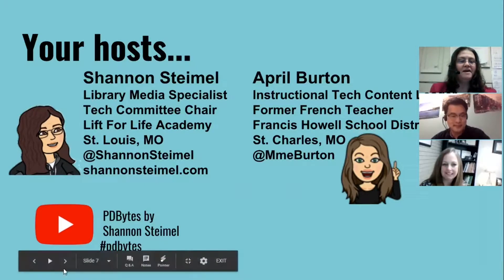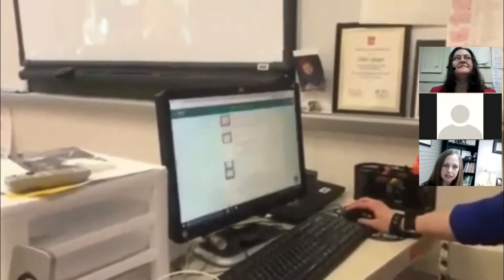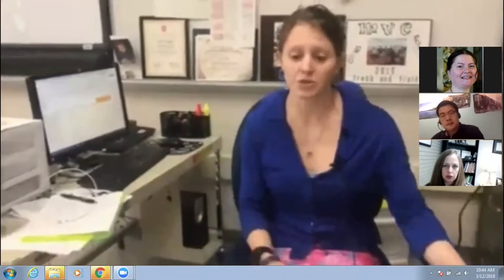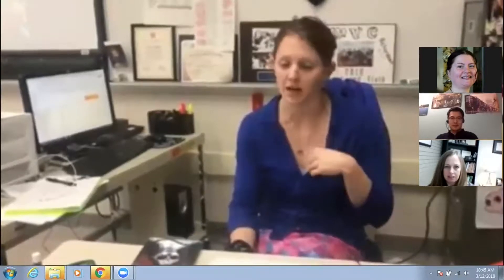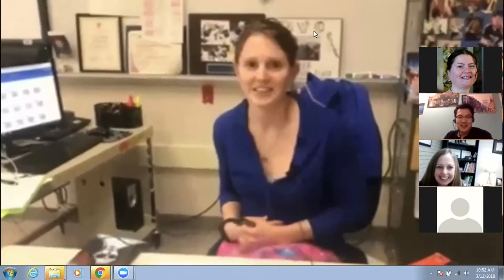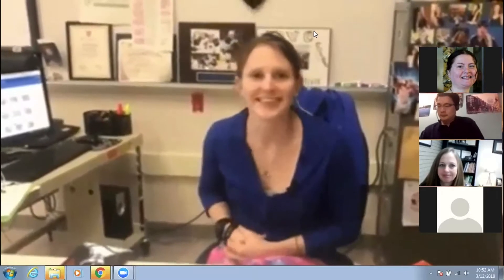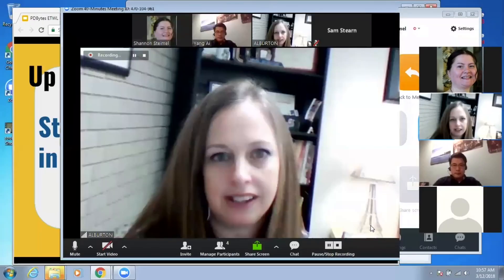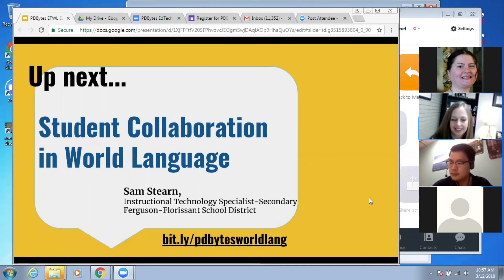The Tech-Infused World Language Classroom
In Session 2 of our EdTech in World Languages mini-conference, Chelci Richardson, High School Spanish Teacher, Orchard Farm School District shares an overview of the technology she and her colleague use with their Spanish classes including Google Classroom for independent practice, Flipgrid, Kahoot & other quiz tools, and Screencastify for AP exam prep. For more info about this mini-conference and links to session resources, For more K-12 pd, visit shannonsteimel.com.